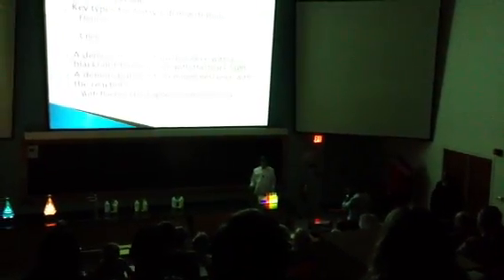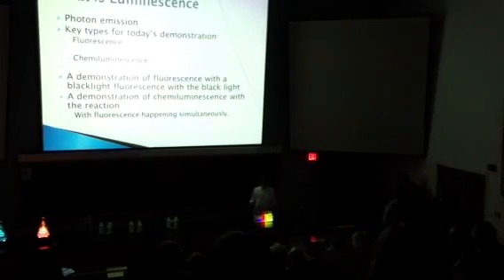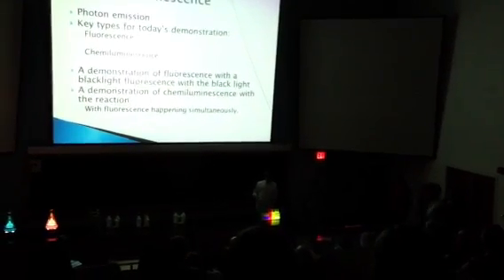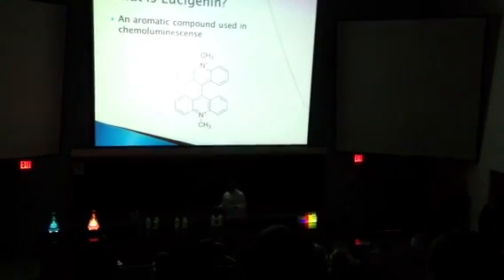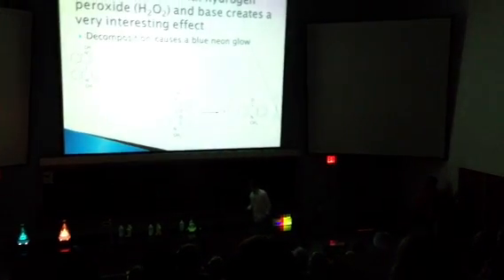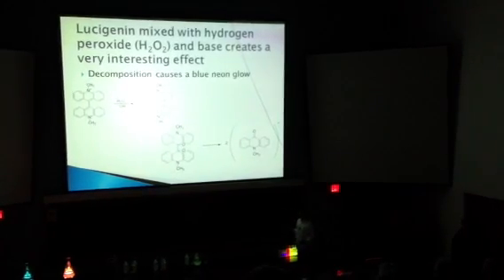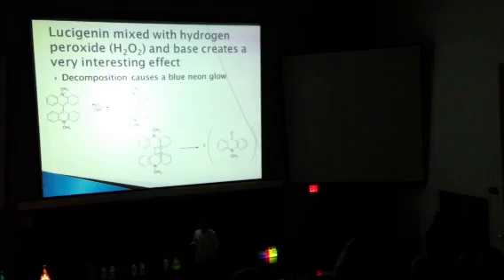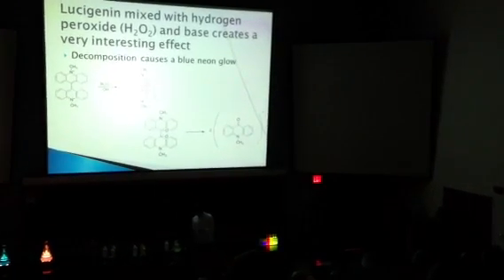Wizardry Competition - Matt Bierowski